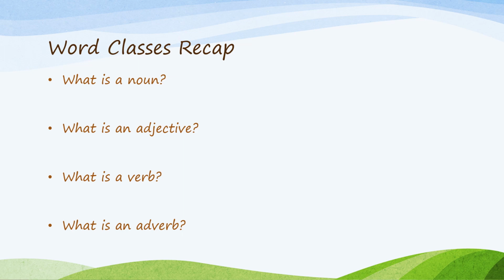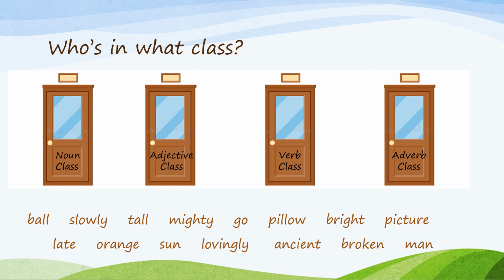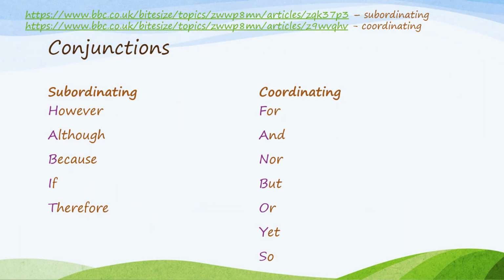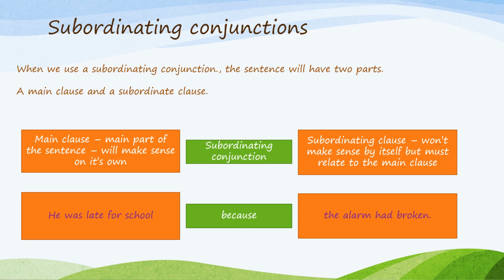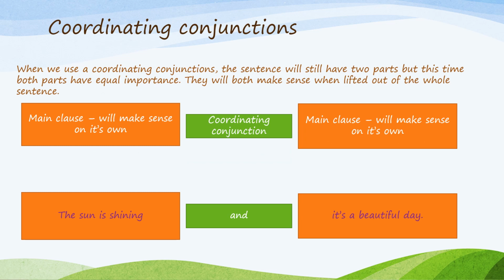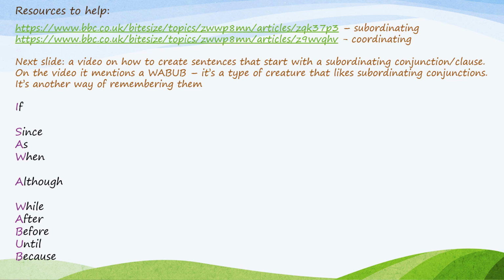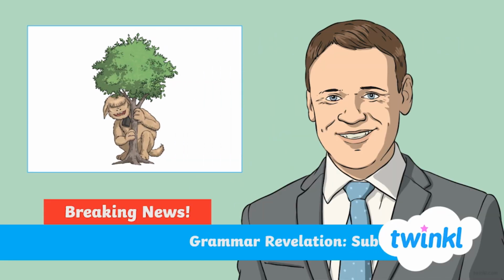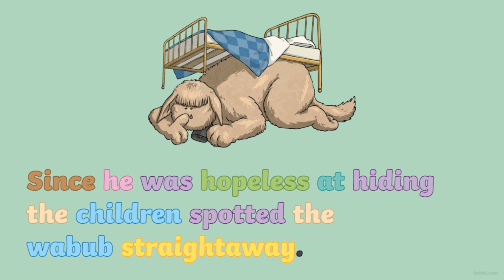SPAG Week 2 Year 3 Home Learning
For extra help see these BBC BItesize videos as well.